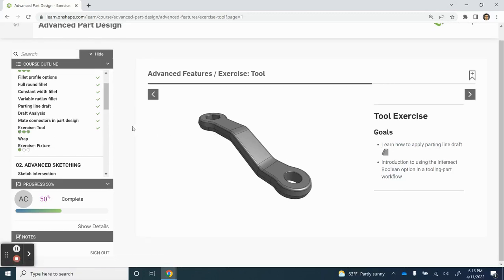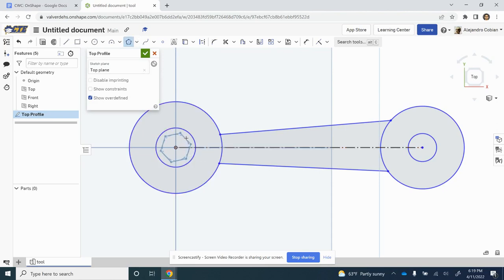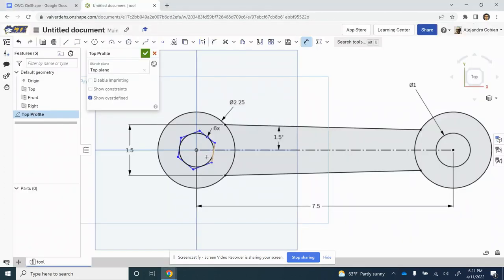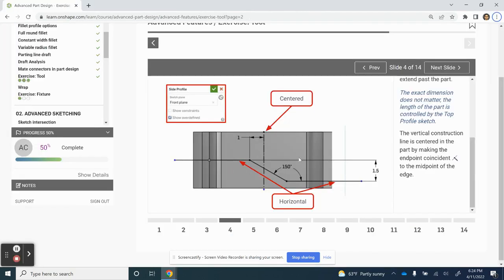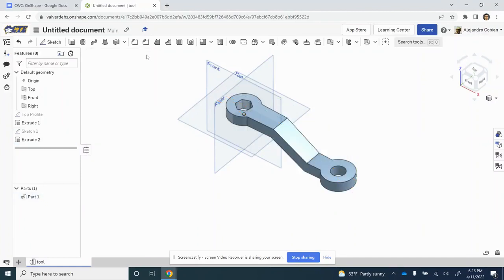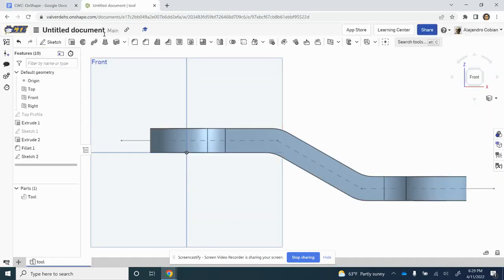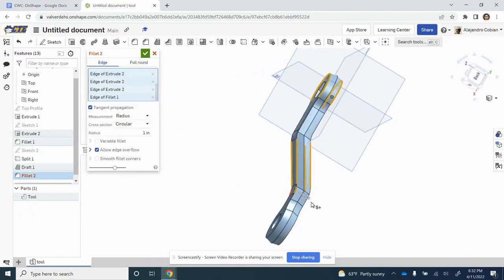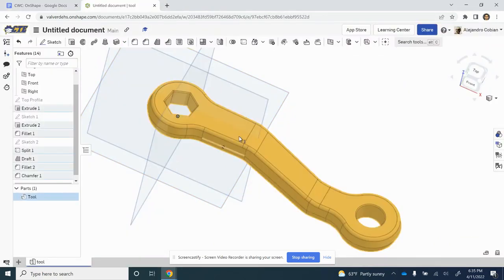Onshape Advanced Part Design Exercise 2: Tool